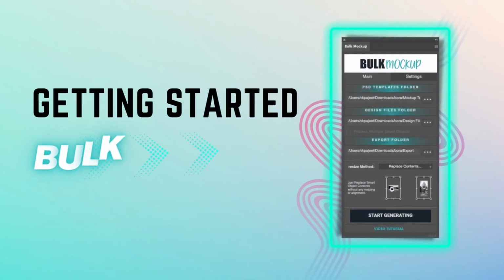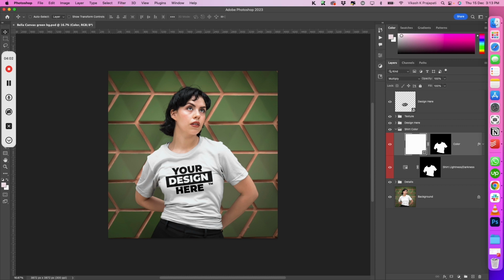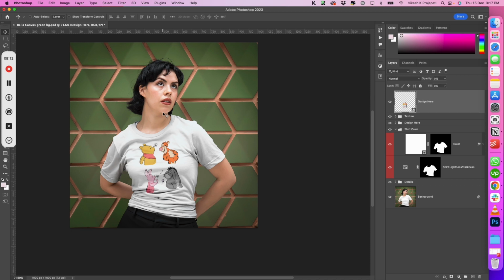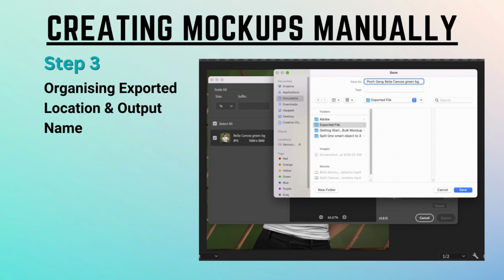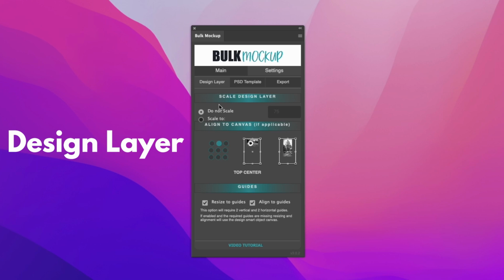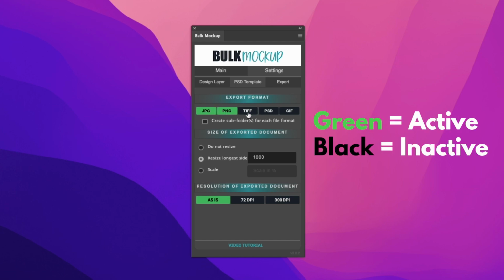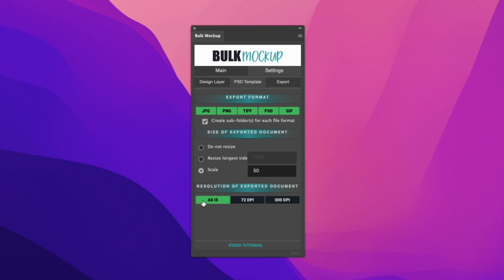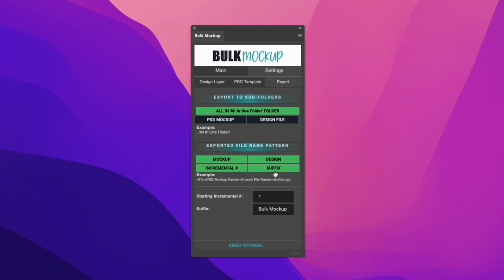Understanding the interface of Bulk Mockup | A complete walk through of all settings and features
Understanding the interface of Bulk Mockup |
The video gives a complete walk through of all settings and functions of bulk mockup.
This video will help you grasp all the features of Bulk Mockup Photoshop plugin.
Learn to make the most of this video. Tools used for this video

Condensor Mic